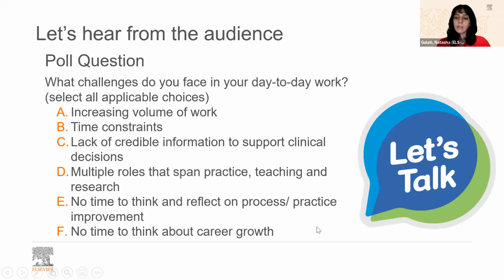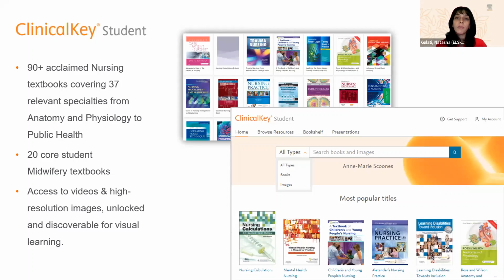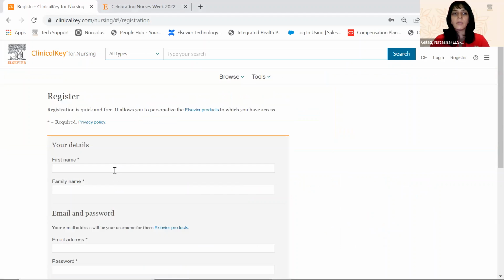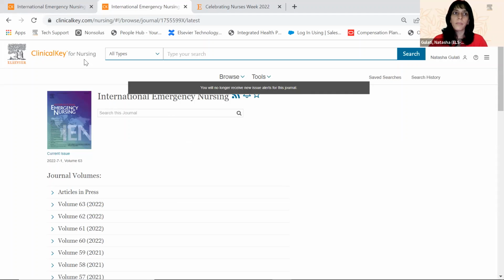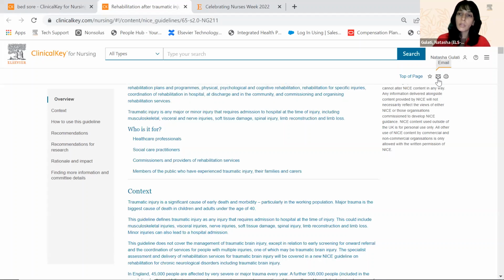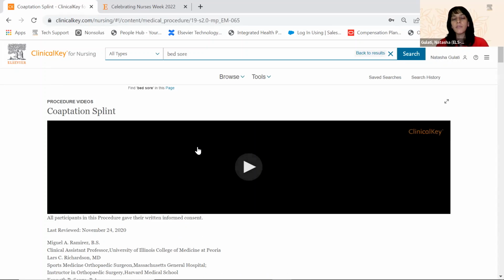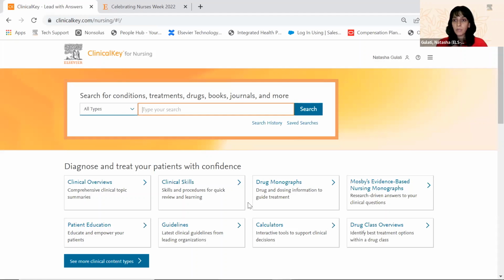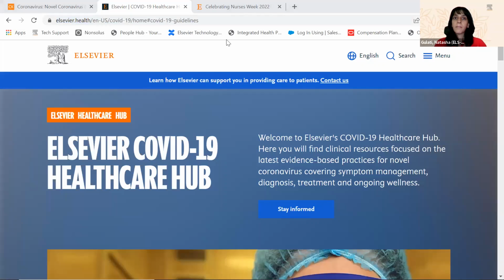Webinar: Empower Nurses to Provide High Quality Patient Care, Research & Education with ClinicalKey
Nurses are valuable and precious. They put in their heart into everything they do, be it patient care, education or research. Elsevier audience at our latest webinar reported that the greatest challenges for nurses are increasing volume of work and severe time constraints, especially because many nurses wear multiple hats. Elsevier would like to support nurses with our latest solutions, including decision support tools and continuous learning platforms, to help improve the quality and efficiency of practice, education and research.